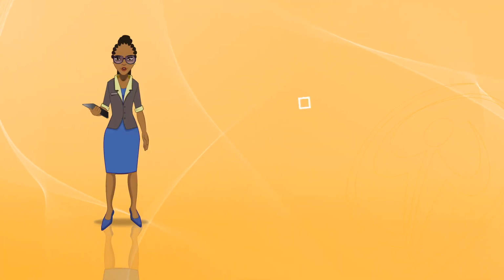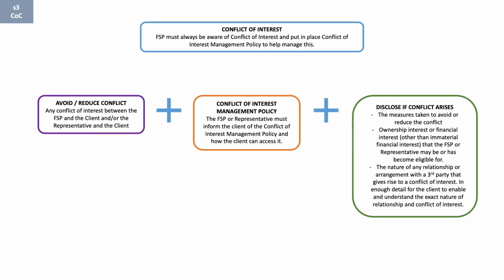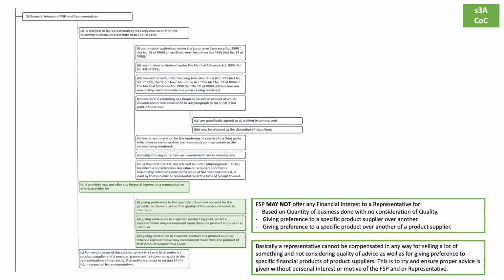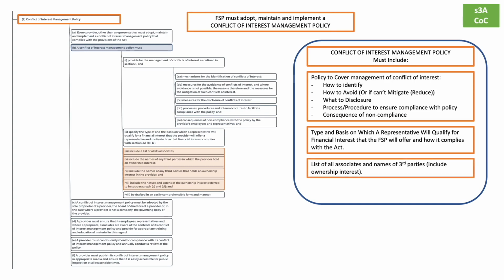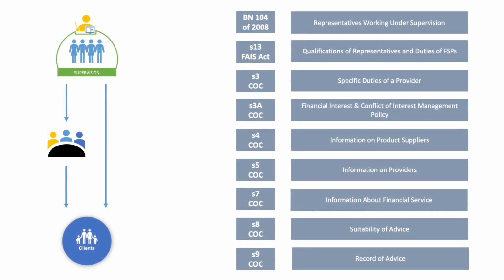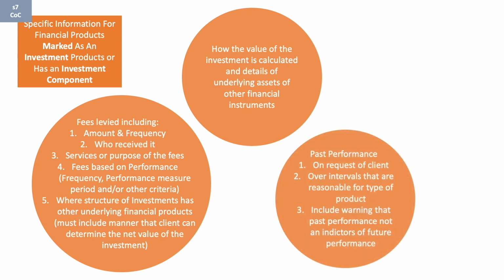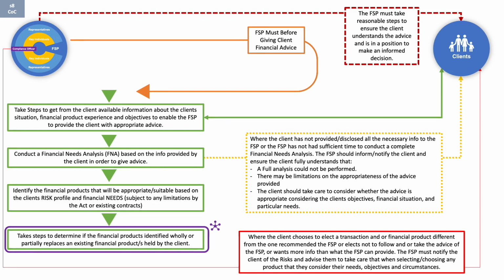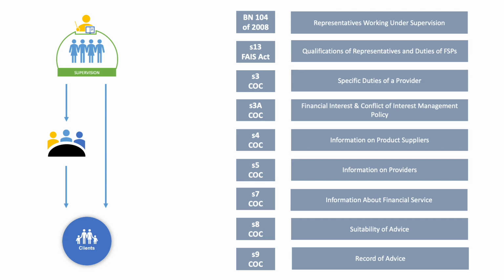Task 8 QC7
Task 8 - Operate as a representative in terms of the FAIS Act.
Qualifying Criteria 7 - Explain the disclosure requirements for a representative undersupervision.